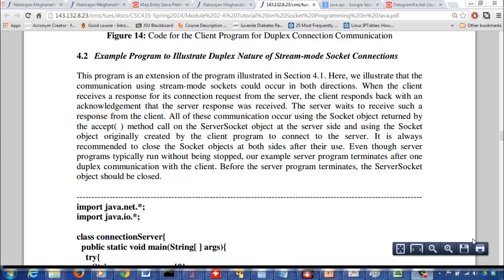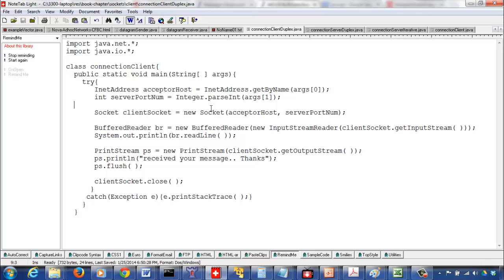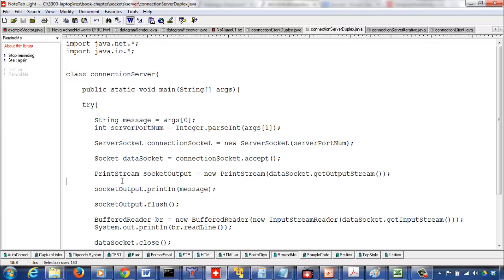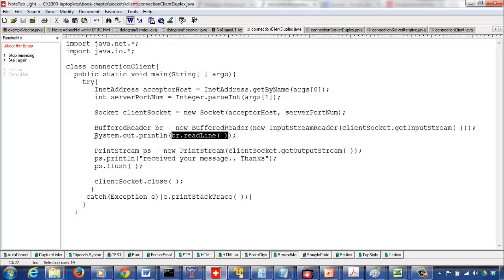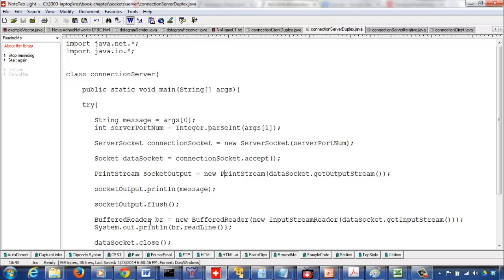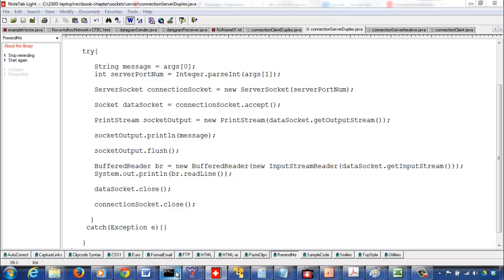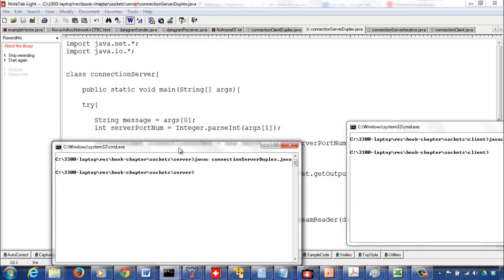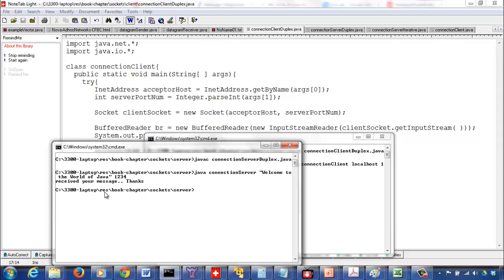5 StreamSockets Duplex ClientServer Ex 4 2